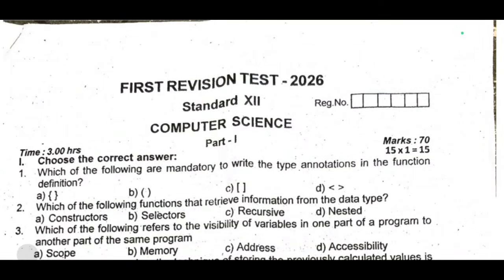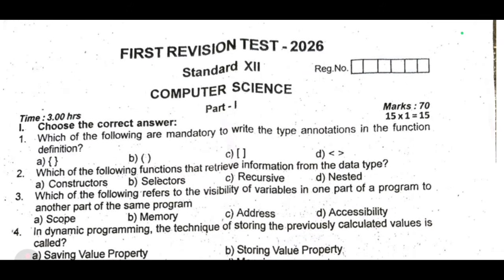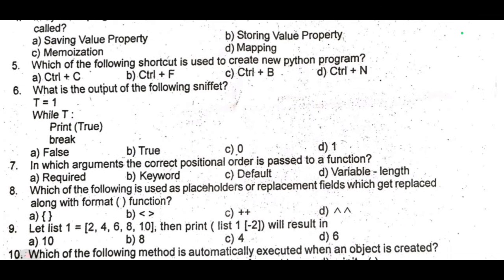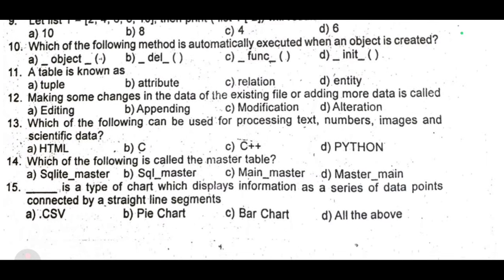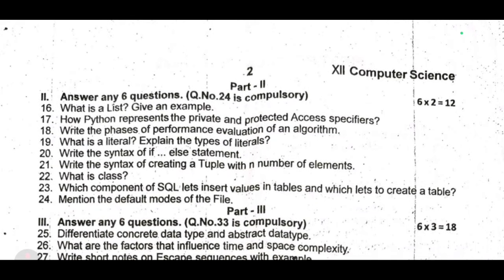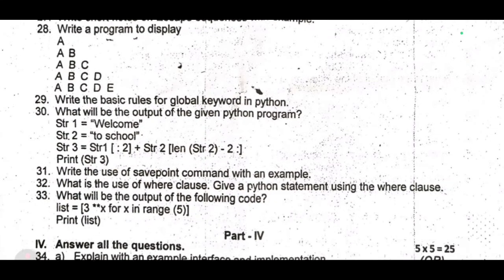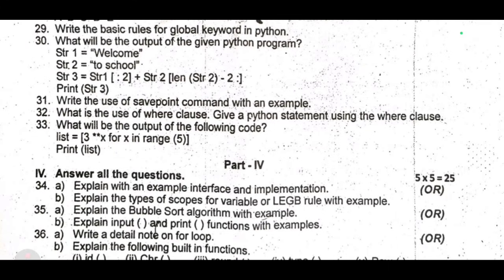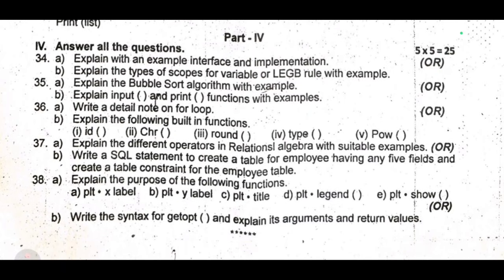12th Computer Science Original First Revision Test Question Paper 2026 | 12th 1st Revision Test 2026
12th Computer Science Original Revision Test Question Paper 2026 Important Questions | 12th Revision Test

12th computer science revision test question paper 2026,
12th revision test question paper computer science 2026,
12th computer science revision test exam question paper 2026,
12th revision test exam question paper computer science 2026,
12th standard computer science revision test question paper 2026,
12th computer science revision test question paper 2025,
10th computer science revision test question paper 2026,
class 11th computer science revision test exam question paper 2026,
11th revision test question paper 2026